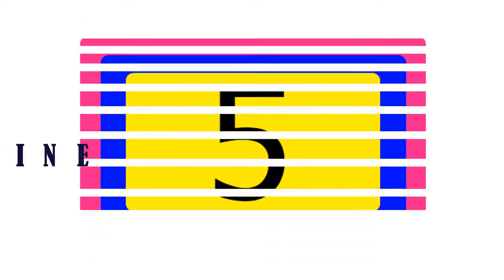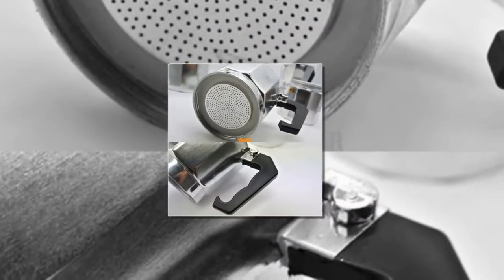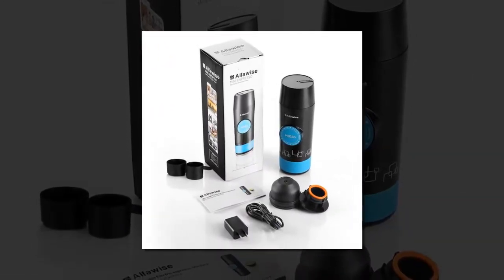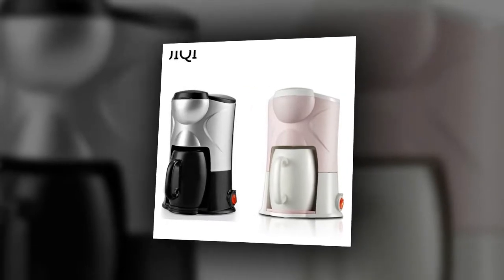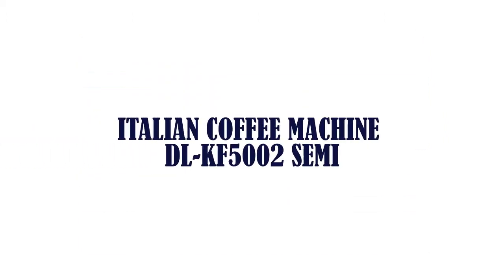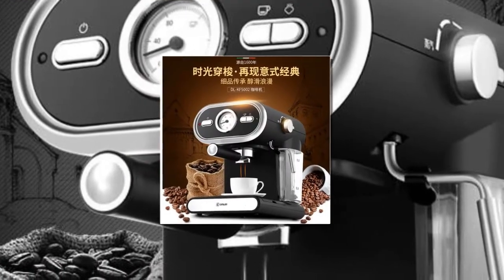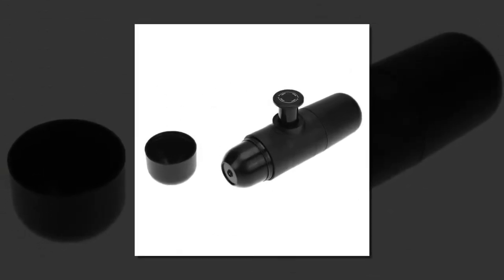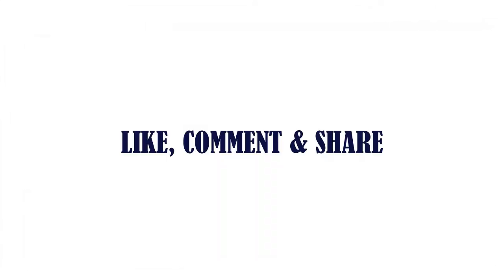5 Best Coffee Machines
5 Best Coffee Machines

5.Moka Espresso Coffee Maker Machine /glantop Aluminum 1cup/3cup/6cup/9cup/12cup Italian Stove Top//percolator Pot Tool

4.Alfawise Portable Electric Manual Coffee Machine Hand Pressure Capsules Espresso Coffee Maker For Home Travel

3.JIQI Coffee Maker Drip Type Machine Semi-automatic Cafe Americano Espresso Cafe Household Cappuccino Latte Maker 220V 300W

2.Italian Coffee Machine DL-KF5002 Semi-automatic Home Visualization Full Temperature Control 20BAR

1.Mini Coffee Machine Manual Coffee Maker Portable Pressure Espresso Coffee Maker Handheld Espresso Maker for Home Traveller

5.Moka Espresso Coffee Maker Machine /glantop Aluminum 1cup/3cup/6cup/9cup/12cup Italian Stove Top//percolator Pot Tool

4.Alfawise Portable Electric Manual Coffee Machine Hand Pressure Capsules Espresso Coffee Maker For Home Travel

3.JIQI Coffee Maker Drip Type Machine Semi-automatic Cafe Americano Espresso Cafe Household Cappuccino Latte Maker 220V 300W

2.Italian Coffee Machine DL-KF5002 Semi-automatic Home Visualization Full Temperature Control 20BAR

1.Mini Coffee Machine Manual Coffee Maker Portable Pressure Espresso Coffee Maker Handheld Espresso Maker for Home Traveller